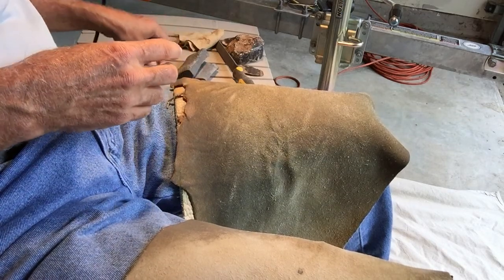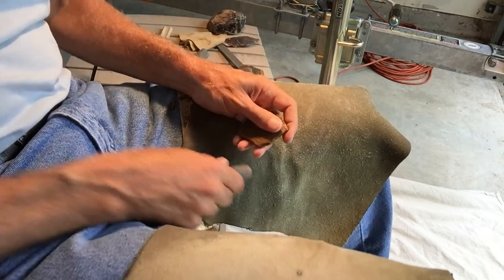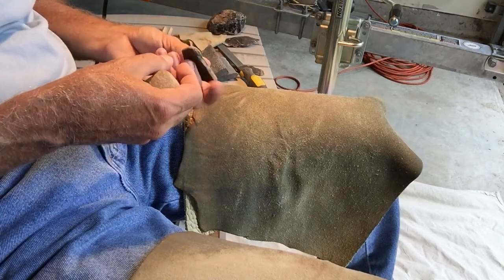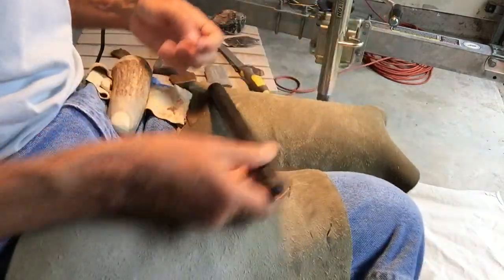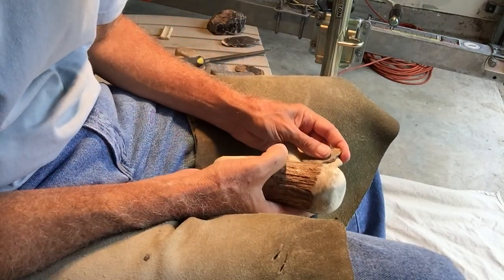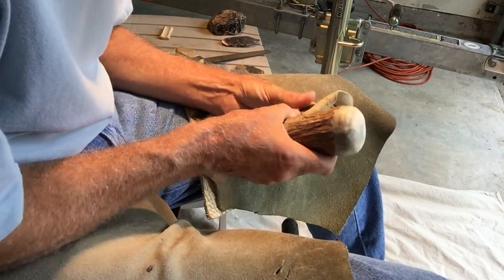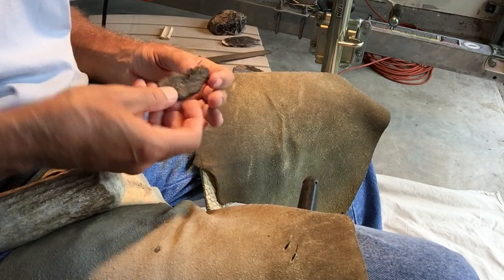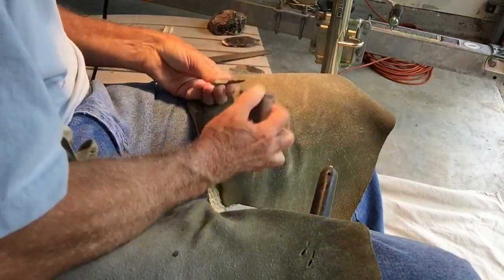little raw petrified wood thingee 1st of 3 videos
if you like big percussion, then why did you click on this video? i mean, there's tiny percussion in this gig, and a fair amount of pressure, but no whipping monster amoebas into shape, that's for sure. but i mean, i feel like the end result was kind of cute so even if you don't watch the whole series (you know who you are[!]), make sure to see the end of the thrid video. (yes, he said "thrid". don't know why.)  he might be freeze cracked.